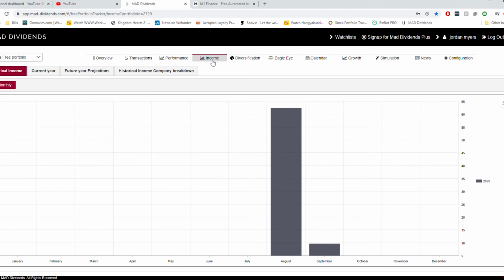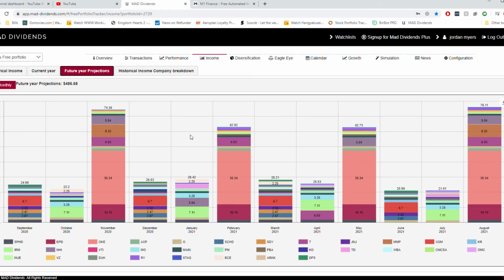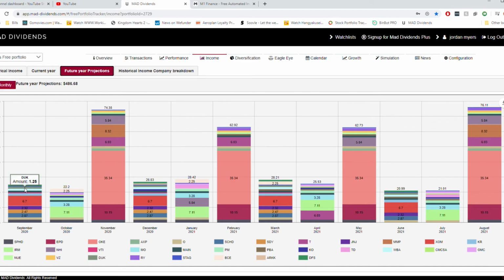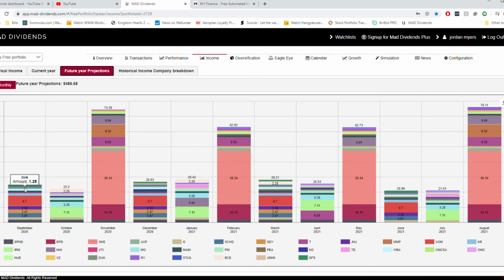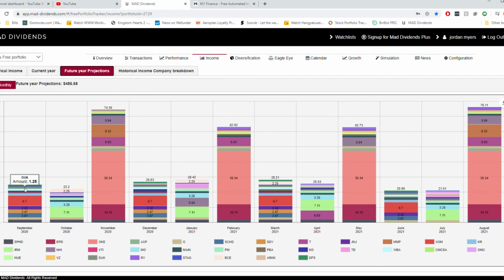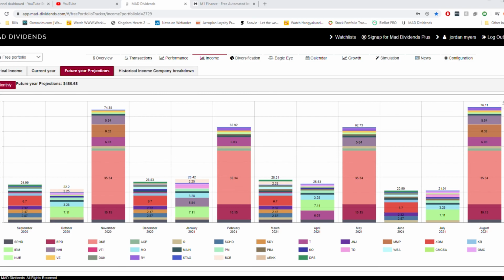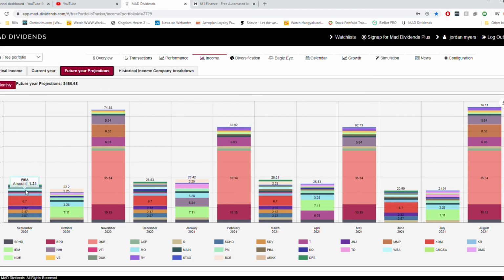Best Free Dividend Tracker- Dividend Investing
Here Is A Dividend Portfolio Tracker Just Like Simply Dividend But With Out The Price Tag

 Disclamer
I am not a CPA, attorney, insurance, contractor, lender, or financial advisor. Do not make decision base of the information provided. Always do your own research and make an decision solely base off your own conclusion